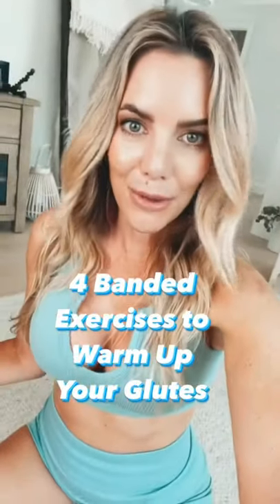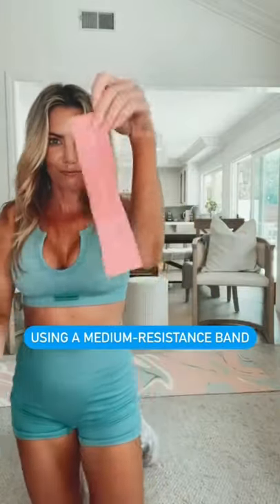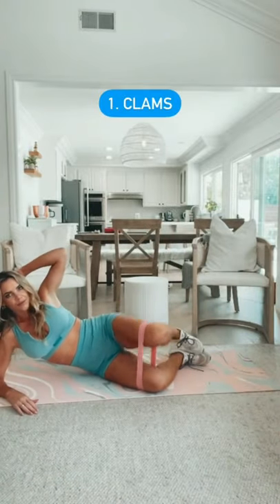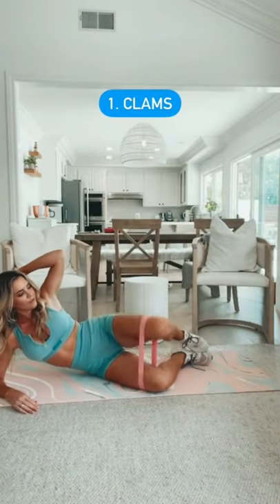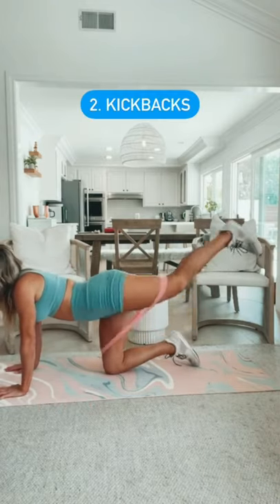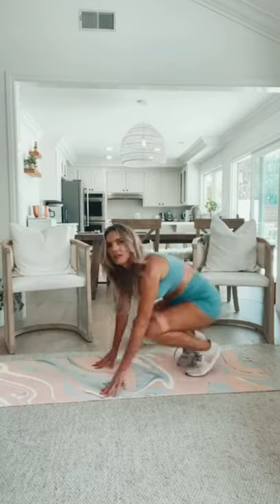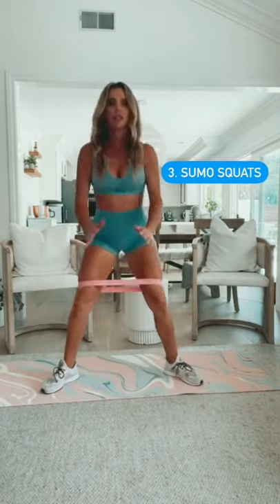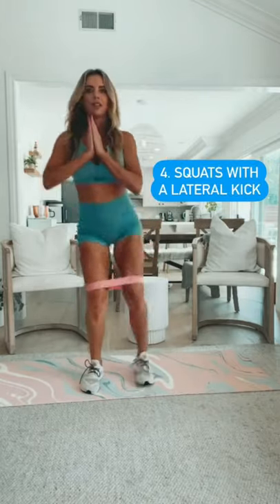Warmup With Resistance Bands!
Booty workout on the schedule today? Then grab some resistance bands and try this warmup from @lovesweatfitness !

POPSUGAR empowers you to live your happiest, fullest life. From celebrity and style to food and advice – everything you love, all in one place.